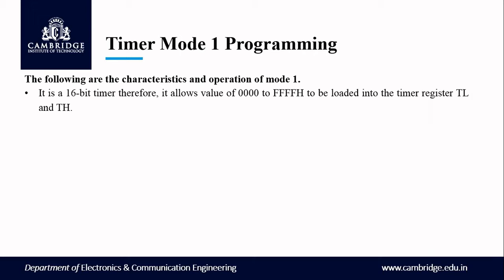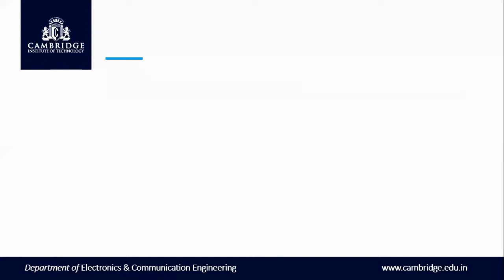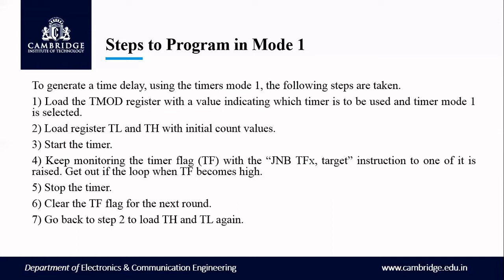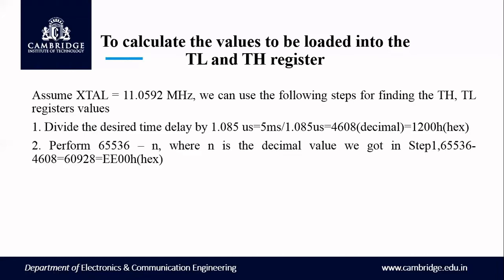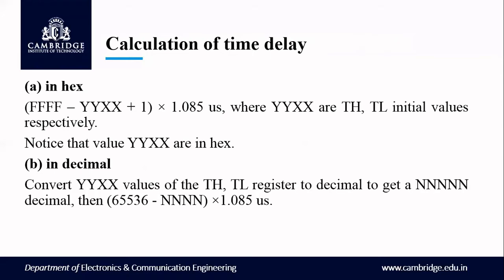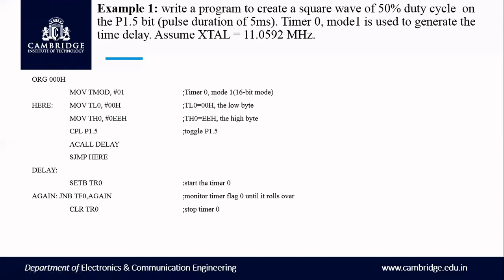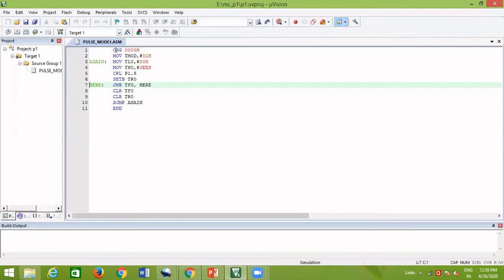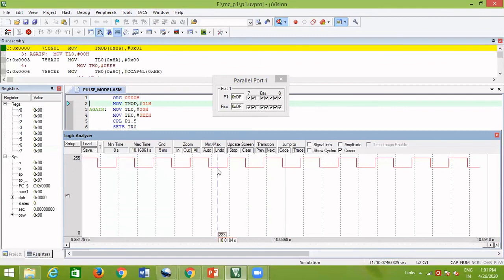ECE Online Classes by Cambridge Institute of Technology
Prof.Veerapppa Chikkagoudar
Microcontroller Lecture-2 module-4 8051 timer and serial port
programming timer mode1 in  8051.
18EC46, MICROCONTROLLER MODULE-4 8051 Timer and  serial port, MODE1 PROGRAMMING IN 8051, lecture-2